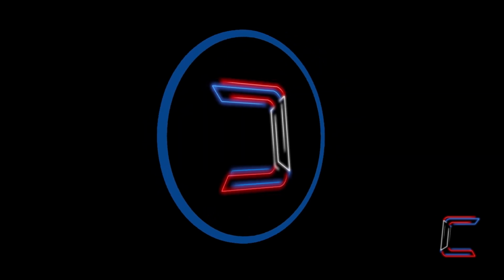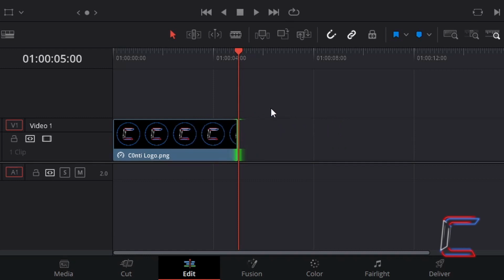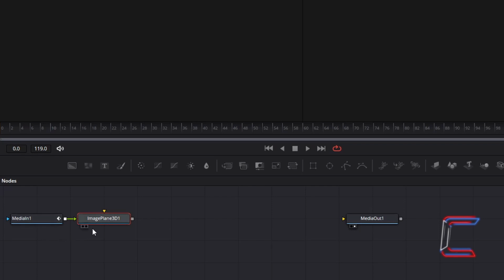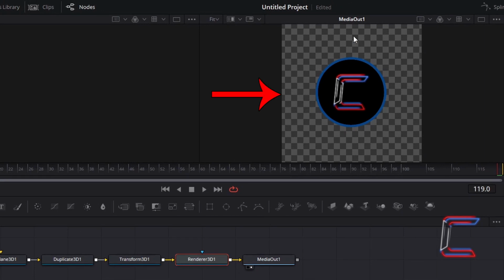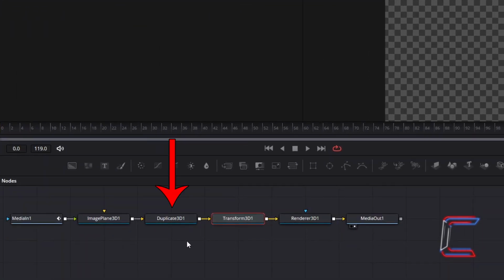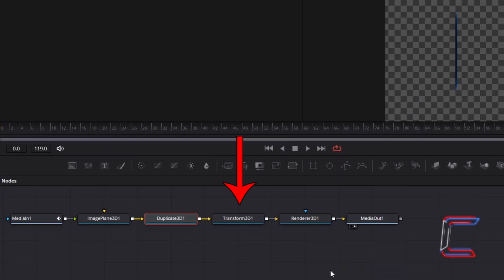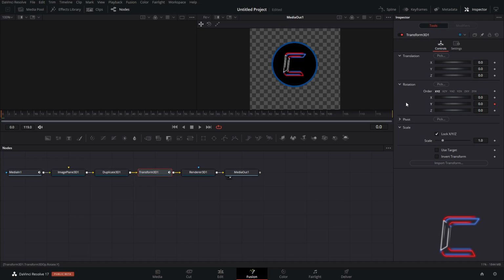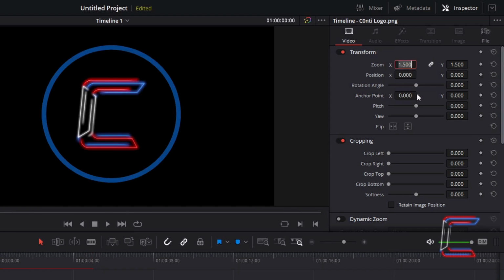How To Make a PNG Image Rotate Three-Dimensionally In DaVinci Resolve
DaVinci Resolve Tutorial #93. In this video, you will learn how to three-dimensionalise a PNG image file imported into DaVinci Resolve. A rotation animation is also implemented to illustrate this technique. DaVinci Resolve version 17 is used in this video.

DEHANCER

NITROZME